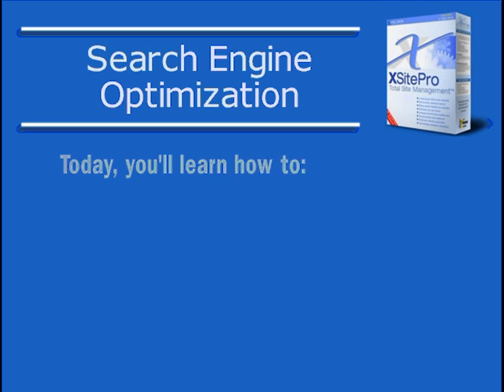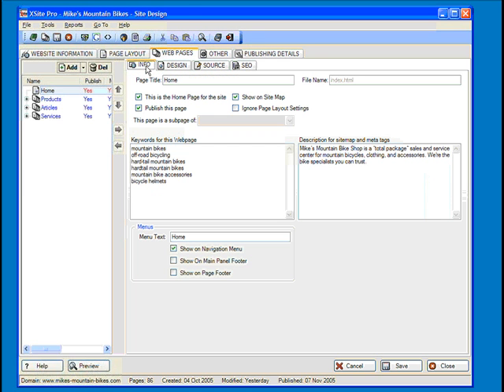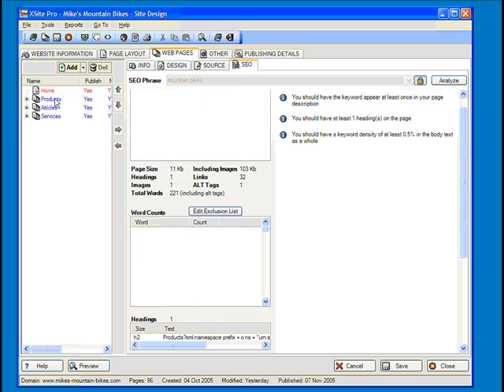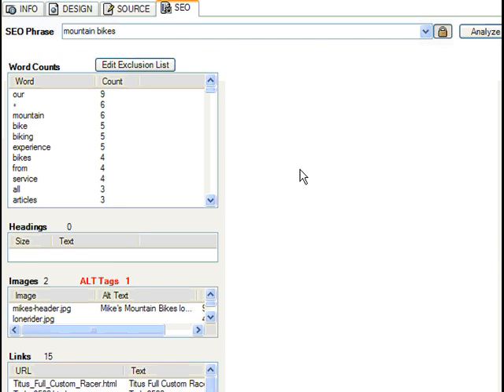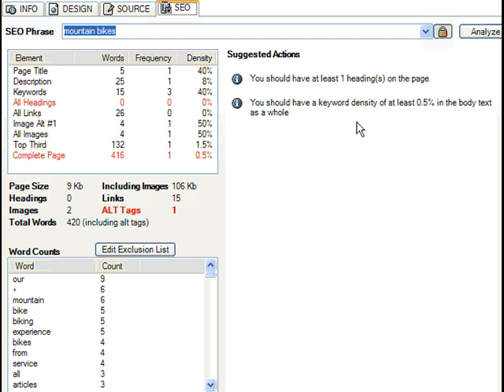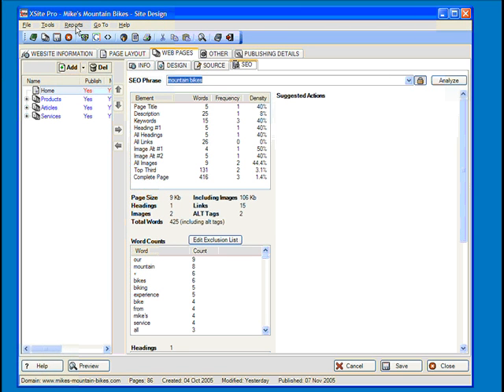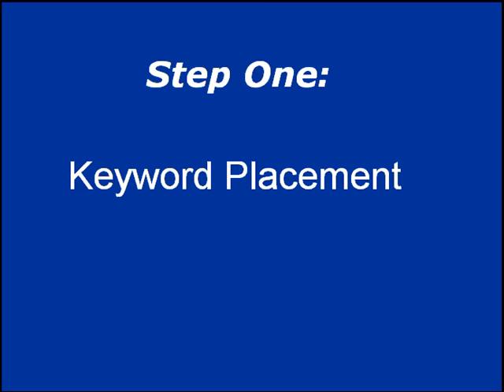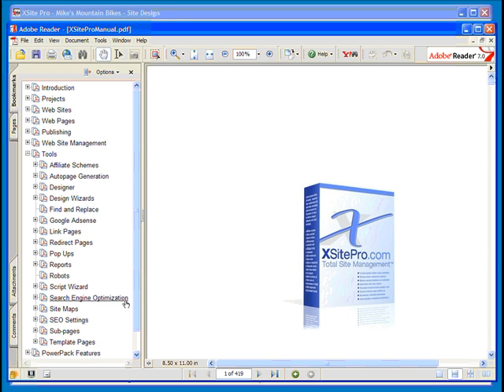Lesson 7: Search Engine Optimization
In this lesson, you'll learn about the importance of the search engine optimization (SEO) phrase, how to appropriately choose it and how to make use of the SEO table inside XSitePro. You'll learn how to use the Suggested Actions list to make sure your web pages are search engine friendly. You'll also learn how to generate reports about the search engine friendliness of your site and learn how to fine-tune your search engine optimization settings.